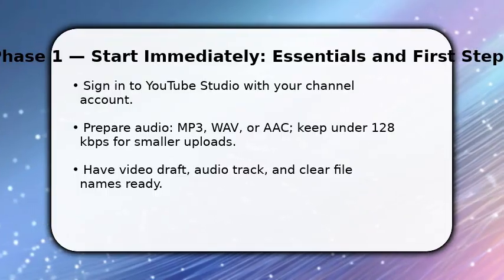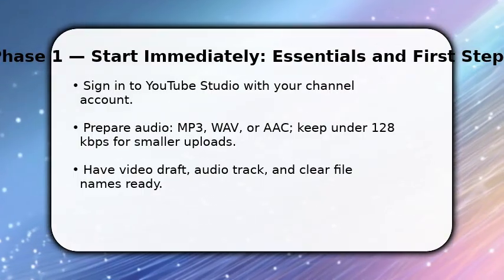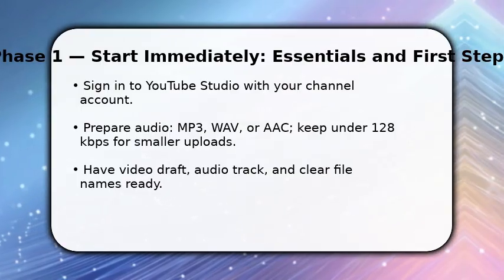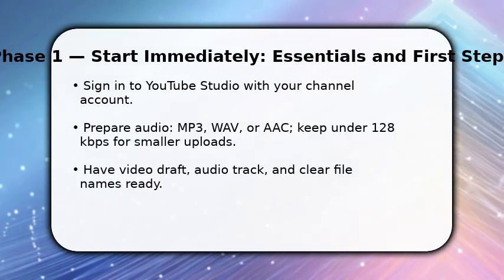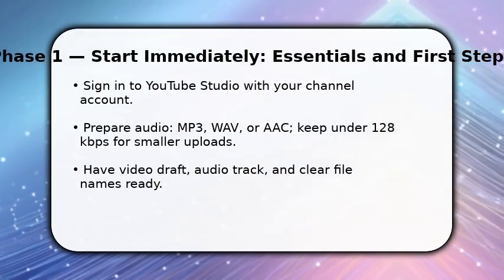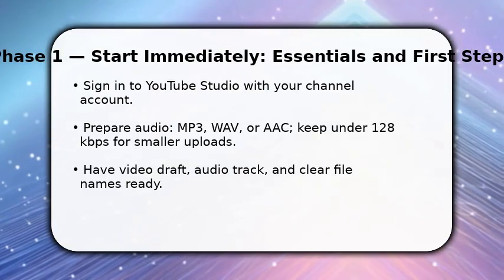How to Add Audio Track in Youtube - Step by Step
How to Add Audio Track in Youtube - Step by Step | 🔒 Surfshark VPN Deal — Stay private and secure. $1.99/mo + 3 Months Free ▸

Learn the step-by extricate process of adding an audio track to your YouTube video. This guide provides a clear, easy-to-follow method for enhancing your content with additional sound effects or music tracks.

add audio, YouTube enhancement, audio editing on YouTube, insert song into video, video background sounds